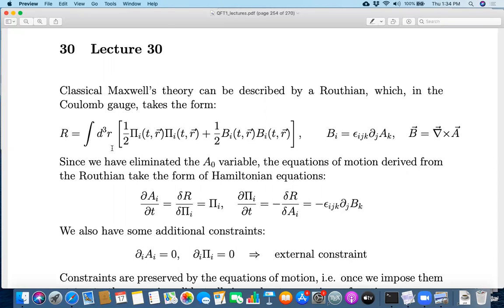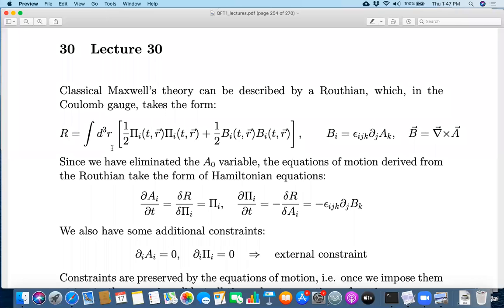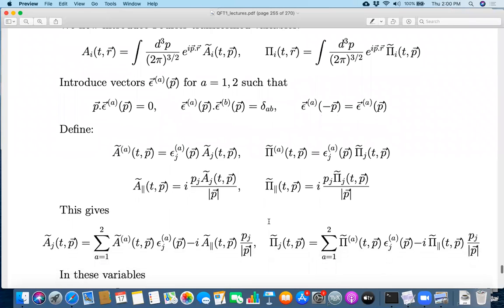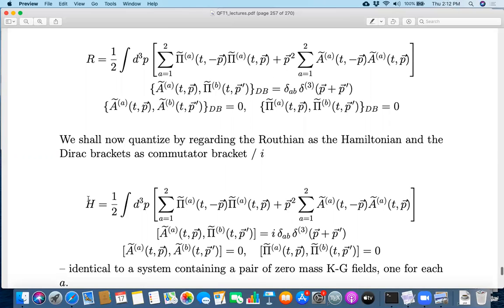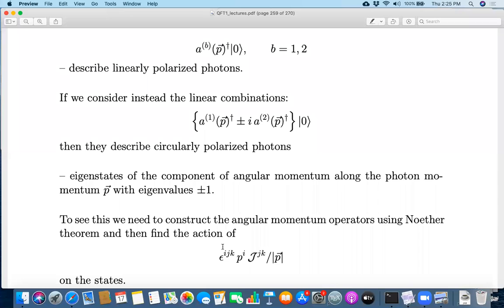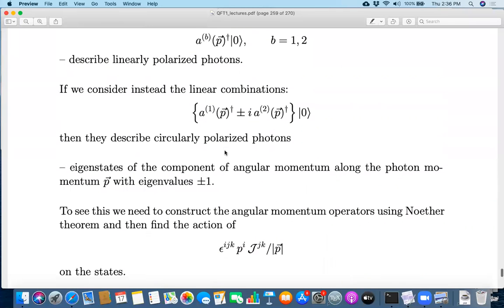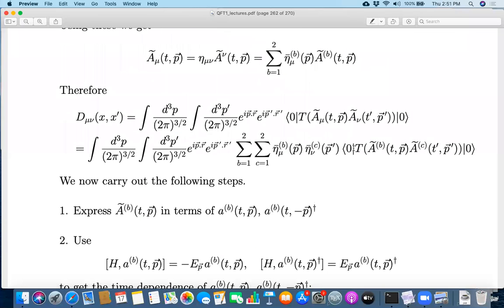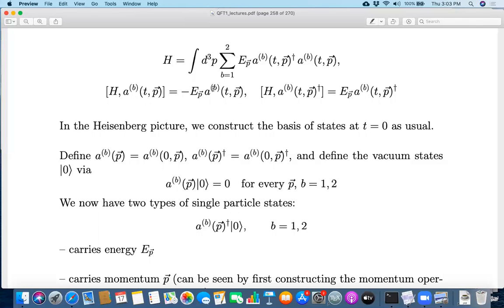Quantum Field Theory I: Lecture 30 by Ashoke Sen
Quantization of the Maxwell field